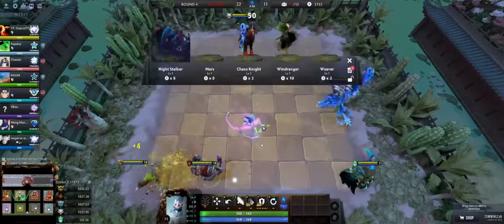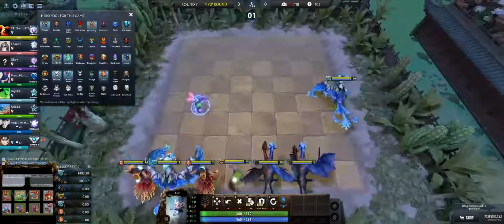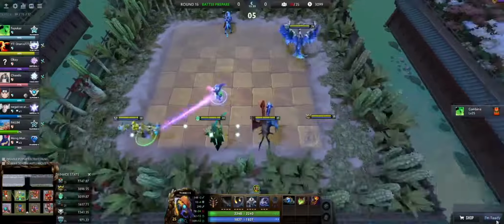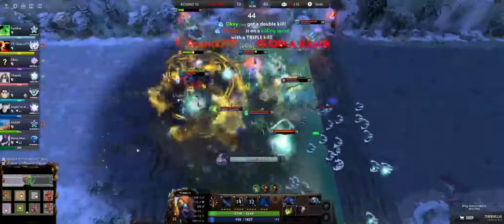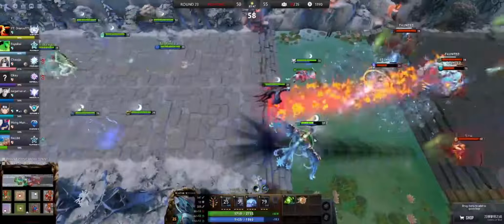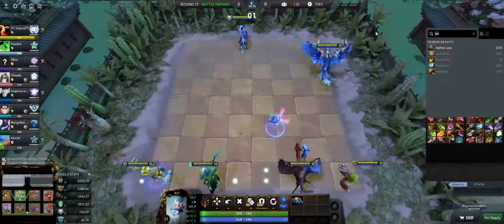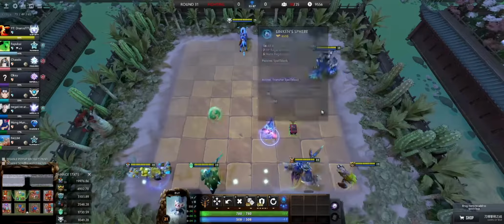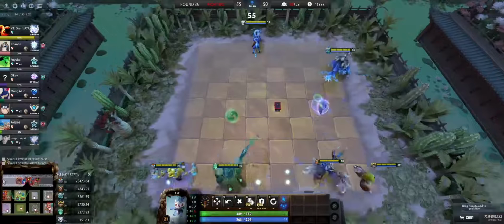HOW TO WIN WITH NO CARRIES! | Attack Free Build [Dota 2 : Dawn Of War]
It is possible to win games without any carries. By playing an attack free build, you are able to safely cast spells and win the games by magic. Who says spellcasters cant carry? :)

However, this is a fairly advanced strategy as it requires you to choose the correct hero lineup, positioning and item prioritisation for it to be effective. So please take the time to watch and rewatch the video if you need to learn, and ask questions if you need to; I will gladly answer them.